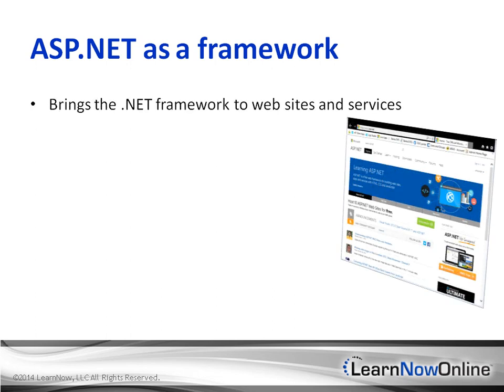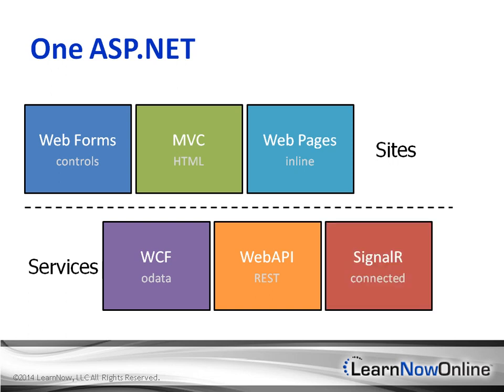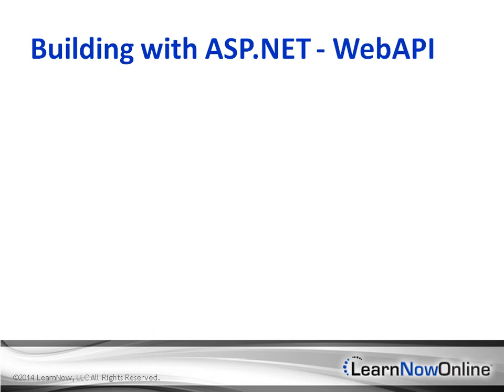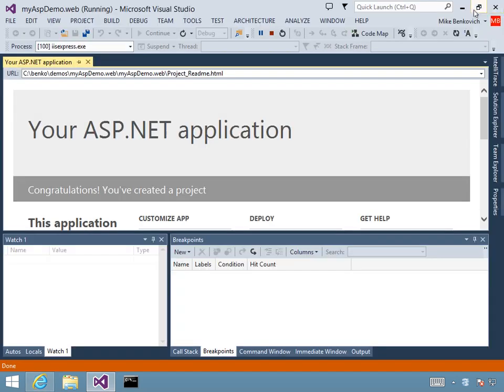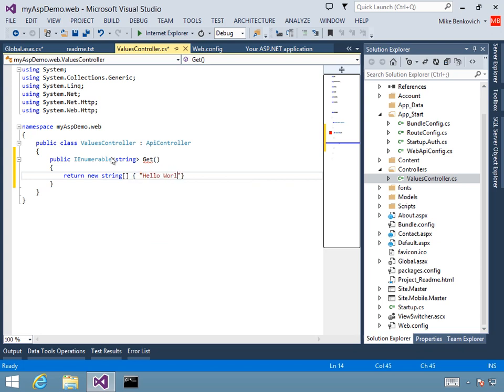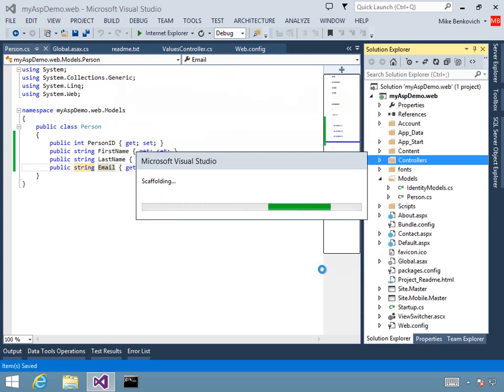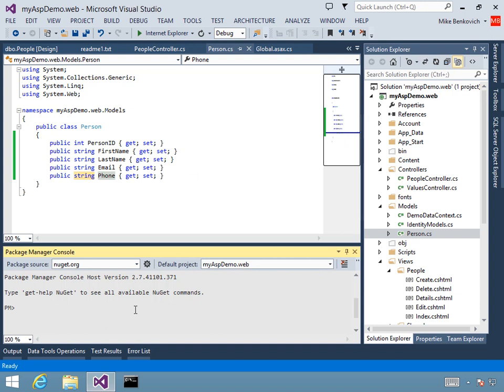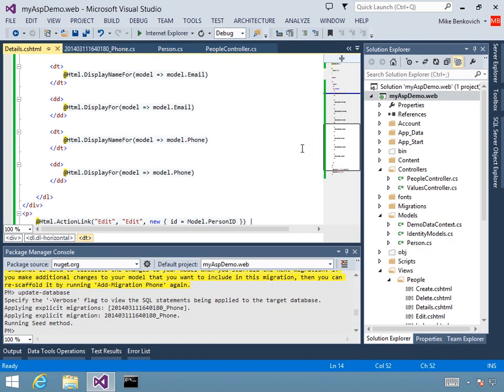NET Framework 4 5 1, Part 2 One ASP NET Player LearnNowOnline 2